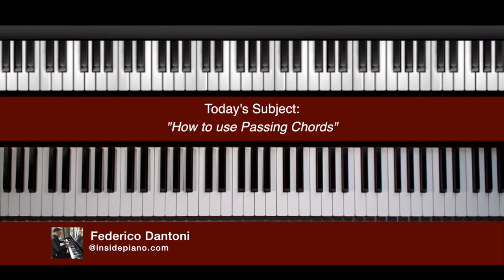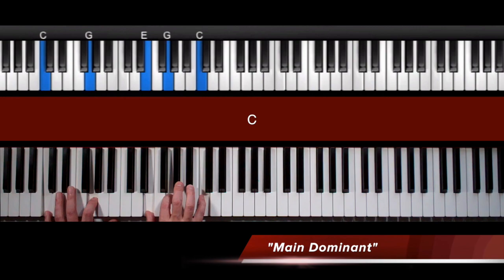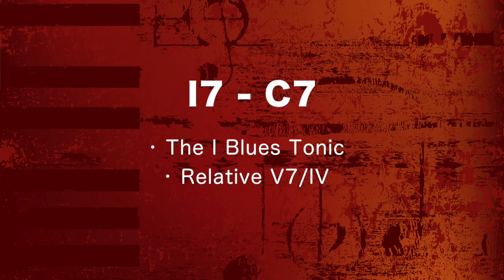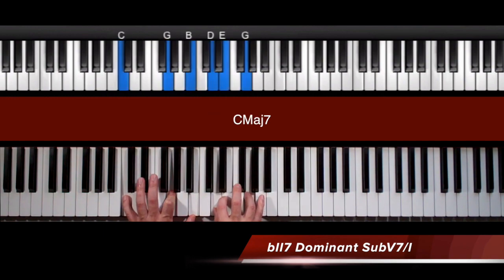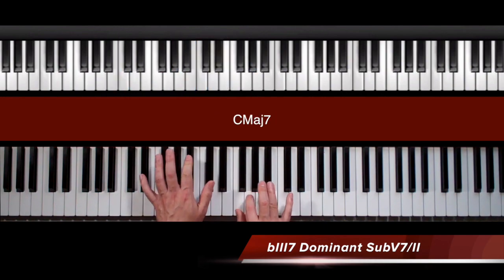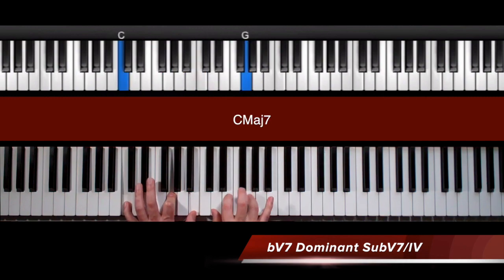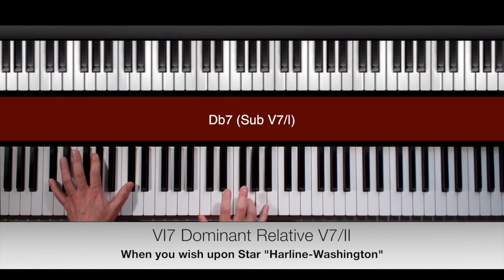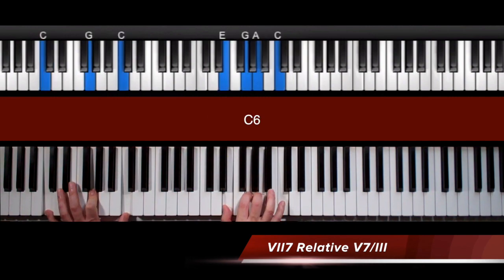Piano Passing Chords. Dominant Substitutes and Relative Chords.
The use of the Dominant Relative and Dominant Substitutes as piano passing chords.